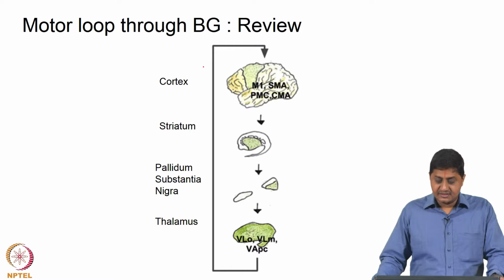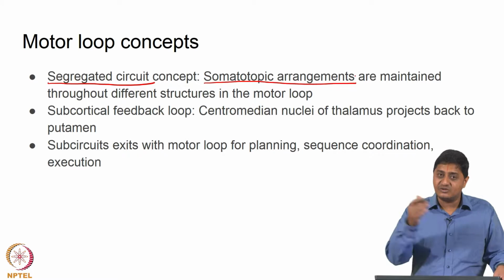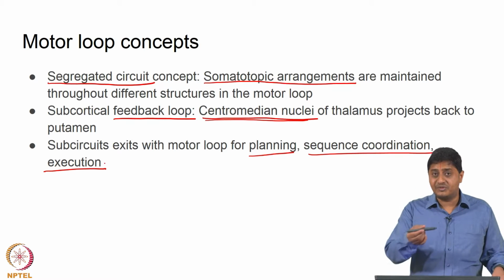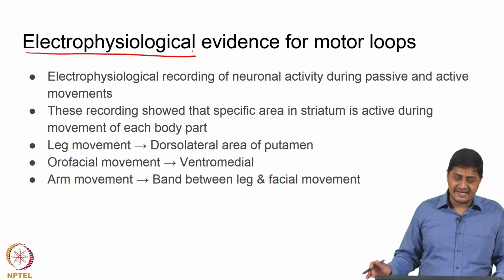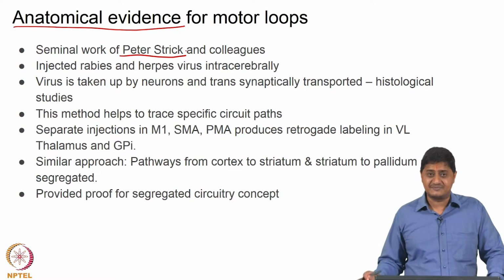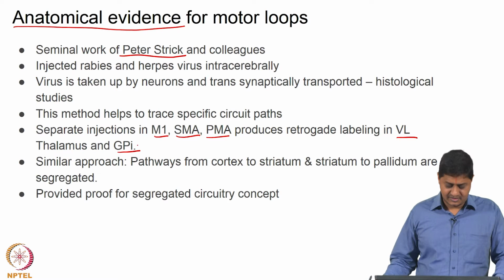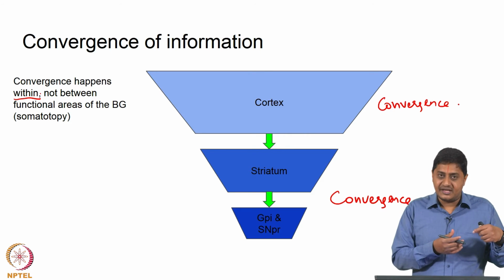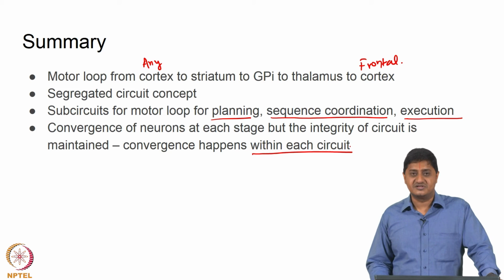Basal Ganglia - Motor Functoions